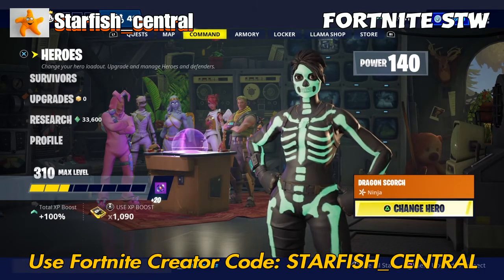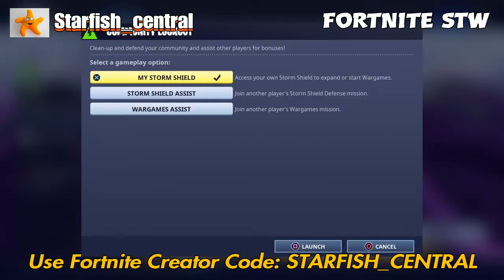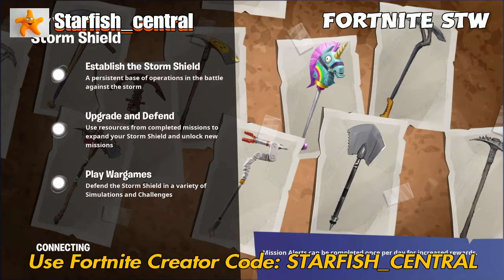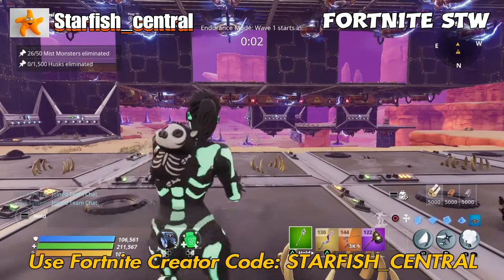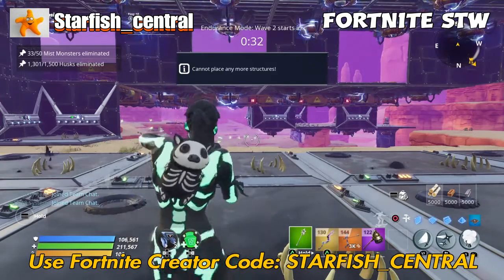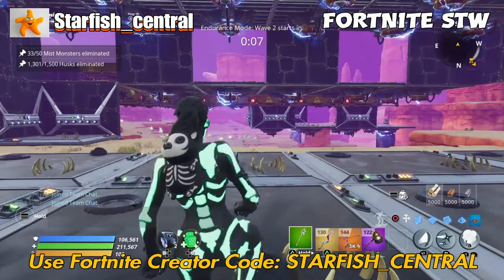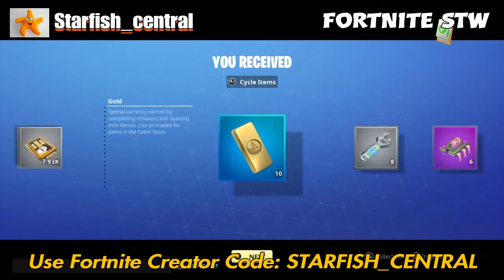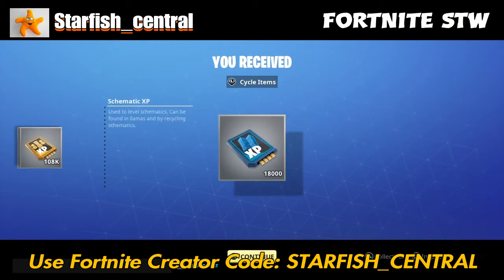302) Fortnite Save The World - How To Complete The Cram Session The Air Itself Is Filled With Husks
302) Fortnite Save The World - How To Complete The Cram Session The Air Itself Is Filled With Husks.

Jewelsmith

This PS4 game was kindly gifted to me by one of my YouTube subscribers: 'Ricky Fizzgig' and a big thank you to him as I can now earn V-Bucks to buy items from the Fortnite Battle Royale Store or use them to get the different season Battle Passes although I don't often buy the Battle Pass unless there are some really cool stuff.
Save The World takes up quite a lot of my time so I thought I would do some videos on the 1600+ days that I have been playing, and yes I do play every single day!

These are some of my Fortnite Save The World YouTube videos that you may find very useful:

270) Fortnite Save The World - The BEST Way To Build Around An ATLAS & How To! - STW Tips & Tricks!

202) Fortnite Save The World - How To Increase Your Trap Durability & Trap Guide Video (STW Tips)

189) Fortnite Save The World - What Do You Spend Your Ventures Weapon Research Voucher On? + Tips!

152) Fortnite Save The World - How To Get Training Manuals The Easy Way! *** New Updated Video ***

173) Fortnite Save The World - Do You Need Batteries? Here Is How You Can Farm For Them!

224) Fortnite Save The World - The Maximum Number Of Armory Slots Is... [Important Info To Know]

240) Fortnite Save The World - How To Complete Weekly Mission Alerts Quickly - Save Hours Of Time!!!

244) Fortnite Save The World - 3 Melee Weapons With A Secondary Use As A Utility Tool - STW Tips

92) Fortnite Save The World - Very Rare Banners You Can Only Obtain By Playing The Game!